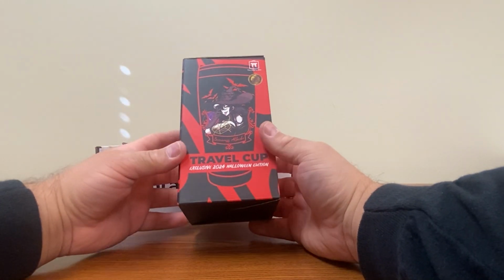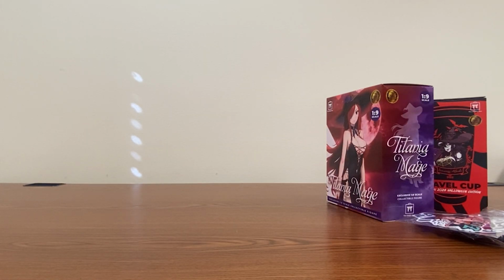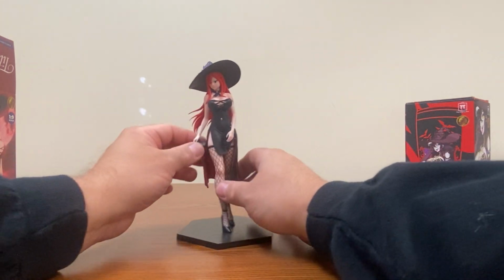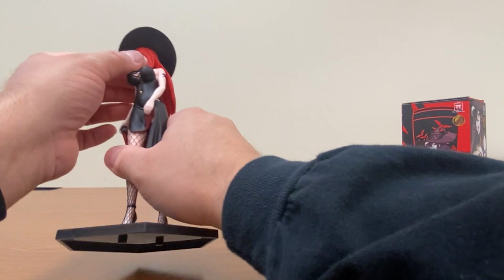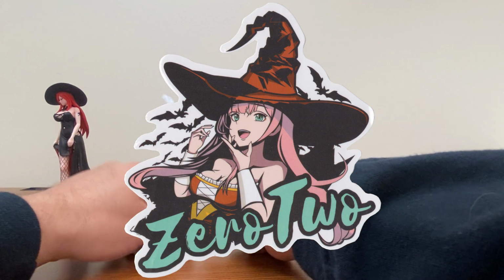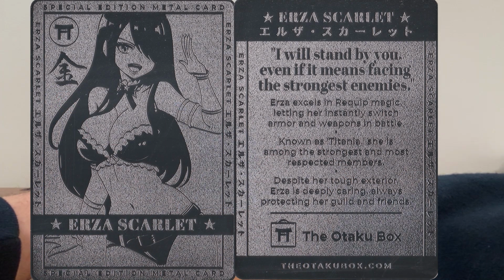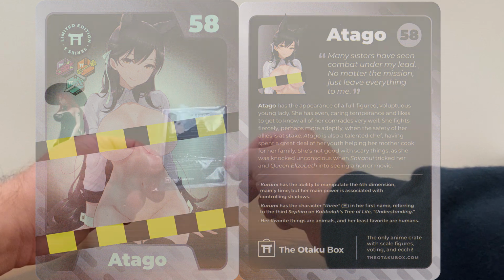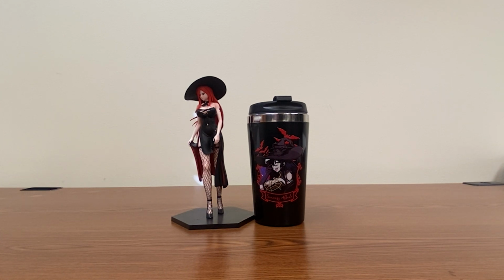Otaku Box - Erza Scarlett (Witch) - October Release - Unboxing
This month in celebration of Halloween we are given the Erza Scarlett Witch Cosplay version.

Howling Under the Moon by Michael Ramir C.